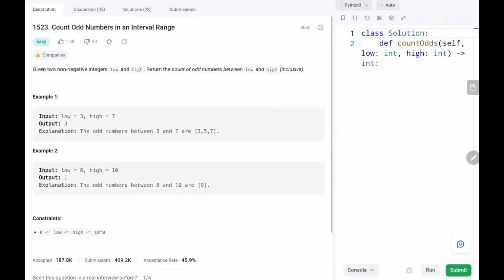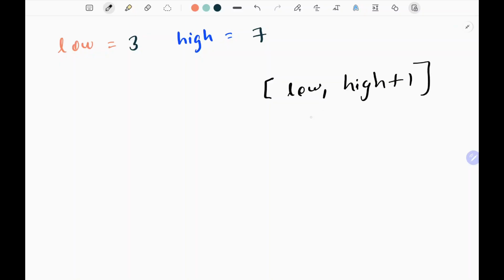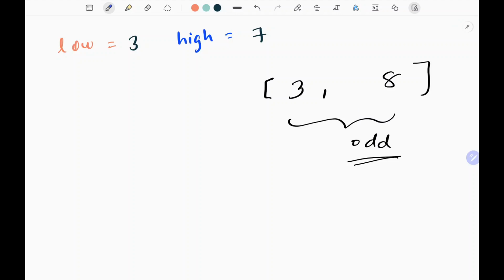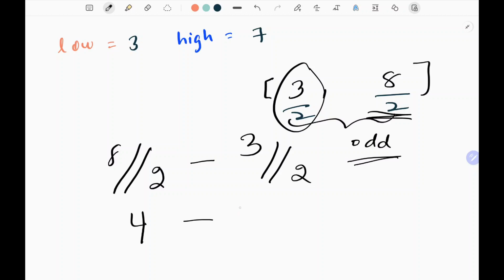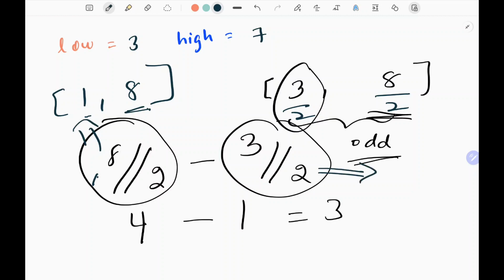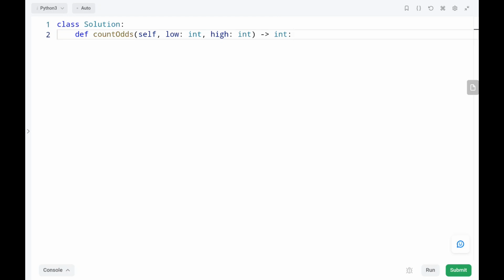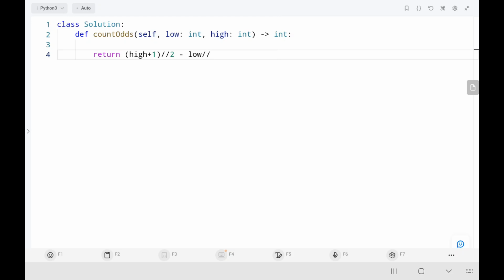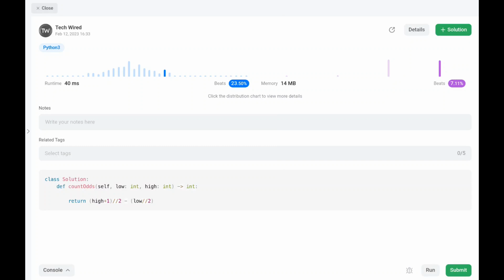Count Odd Numbers in an Interval Range - Leetcode 1523 - Python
This video talks about solving a leetcode problem which is called Count Odd Numbers in an Interval Range. This question asked in many top companies.